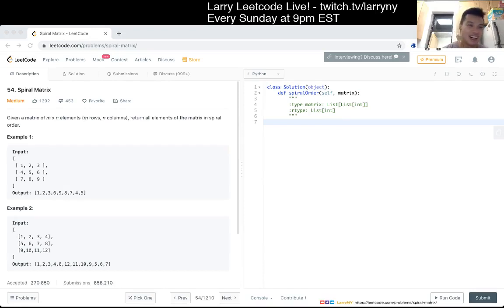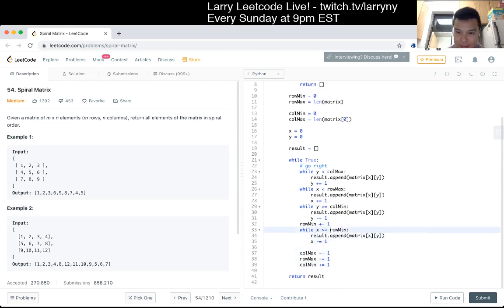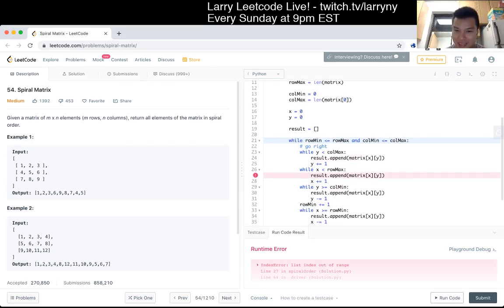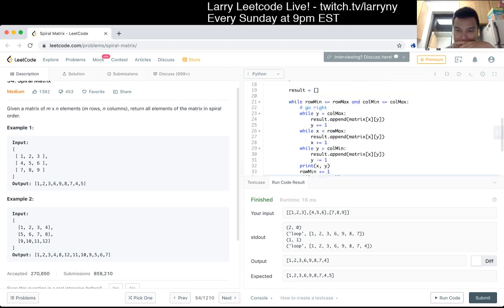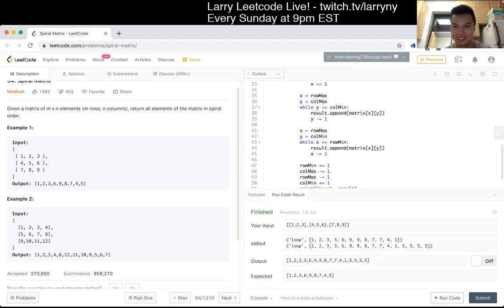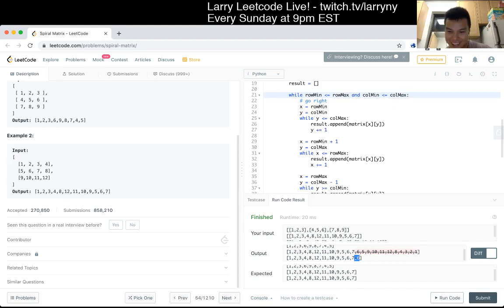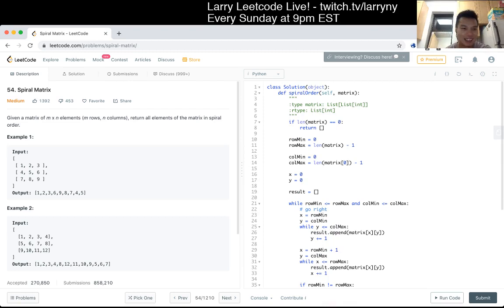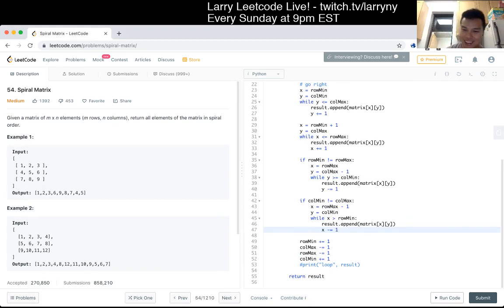54. Spiral Matrix (Leetcode Medium)